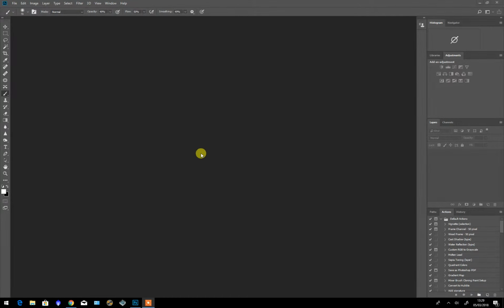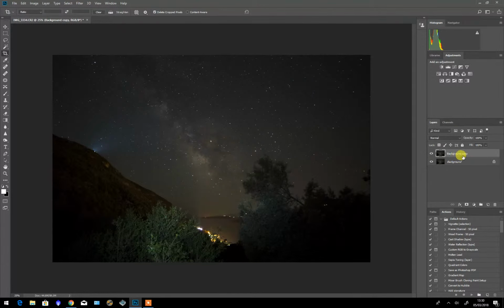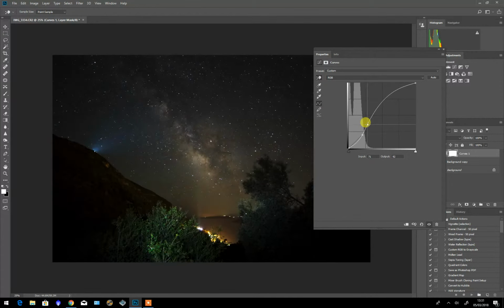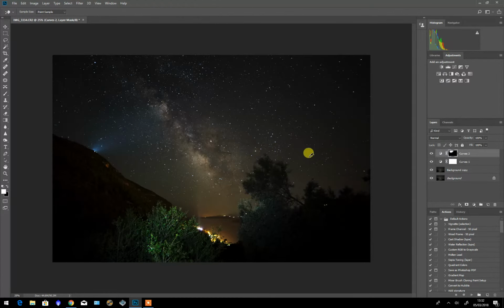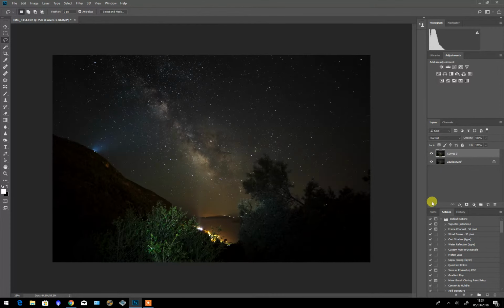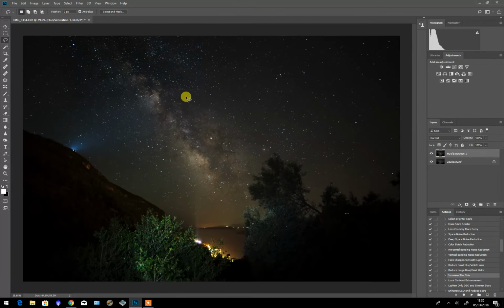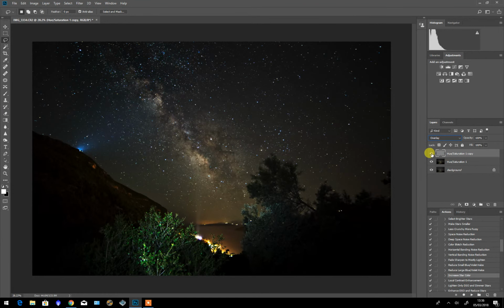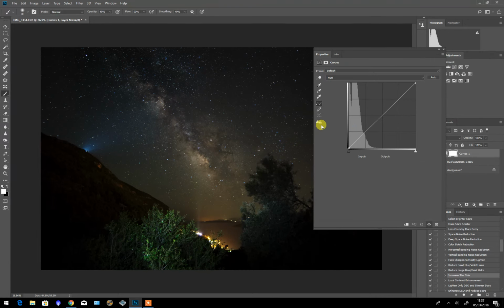Milky Way processing using Photoshop CC